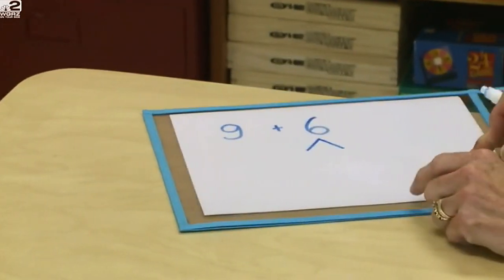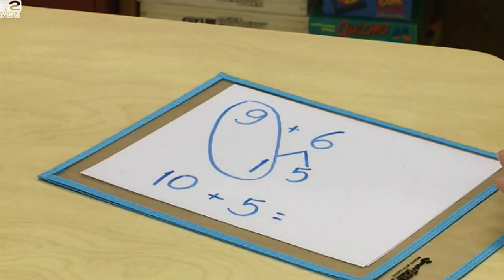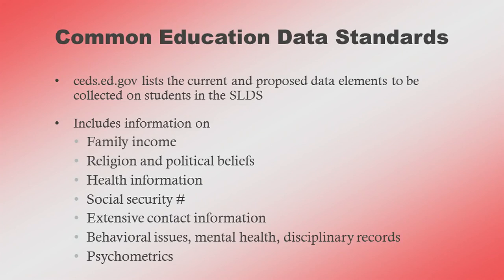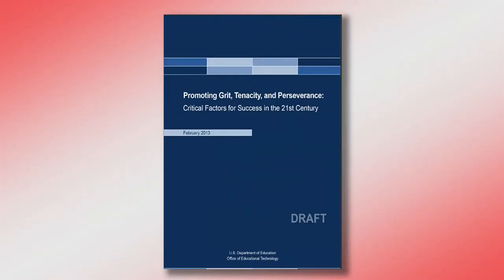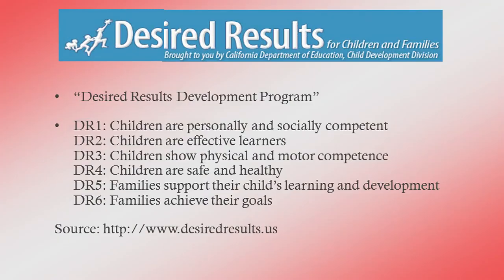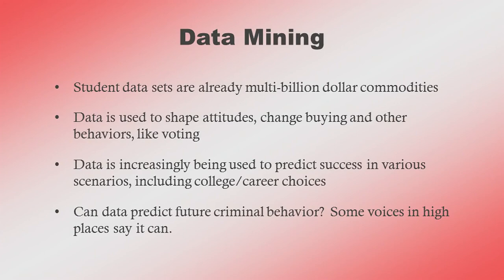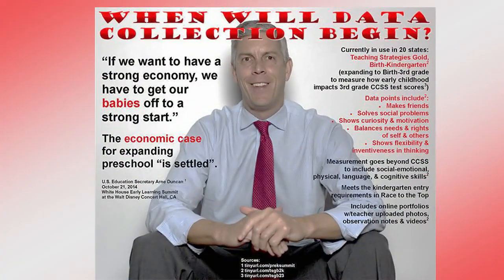Common Core Education EXPOSED! Data Mining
CLICK on a link below to jump to a segment.
00:00:00 Common Core Example
00:01:40 DENISE PURSCHE : Introduction
00:05:05 LIA BUSH : Panelist intros
00:08:10 SANDRA STOTSKY, Ed. D.
00:38:29 Dr. JAMES MILGRAM
01:10:10 KEVIN SNIDER, Attorney
01:19:55 ELISE COOKE: Data Mining
01:34:16 QUESTIONS
01:34:48 - Parent: our CC "opt our form" returned unopened
01:37:26 - Data Mining
01:40:48 - Data mining: what can we do?
01:44:18 - Did signers benefit for signing CC model?
01:46:05 - What do universities think of CC?
01:48:10 - No mention at all of "prime factorization"?
01:50:34 - Segregating children by collected data
01:52:49 - View of CC by substitute teacher
02:00:48 - Online tests and content of questions
02:03:46 - Why was CC implemented when it goes against the 10th amendment?
02:05:53 - What do you think of "mental math" and breaking apart of numbers?
02:09:16 - Our children have not been being taught for years...
02:13:50 - View from a teacher: "We are being coerced"...
02:19:26 SALLY WOOD: Closing

Video by Steve Kemp